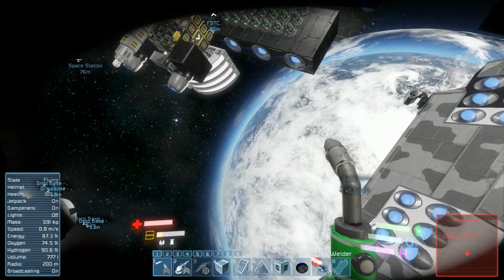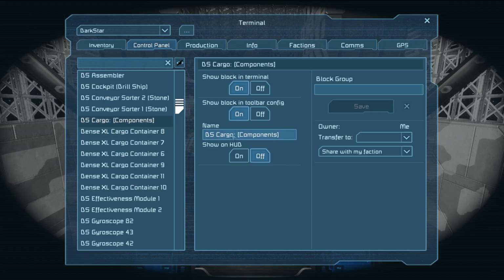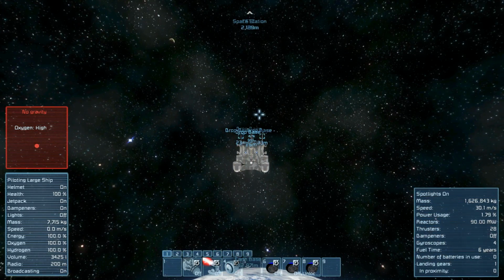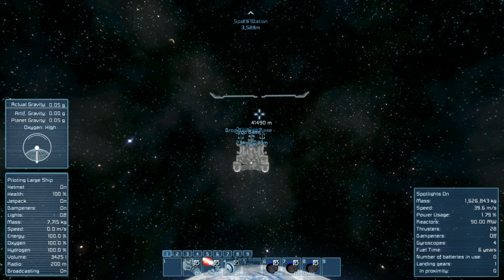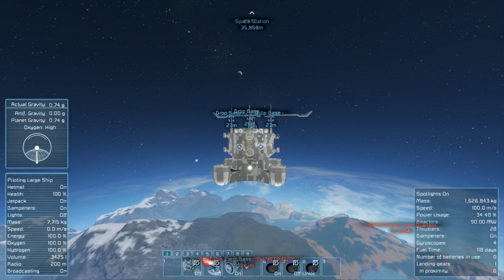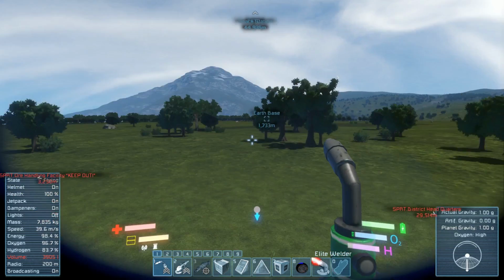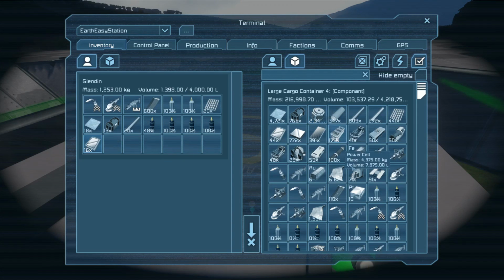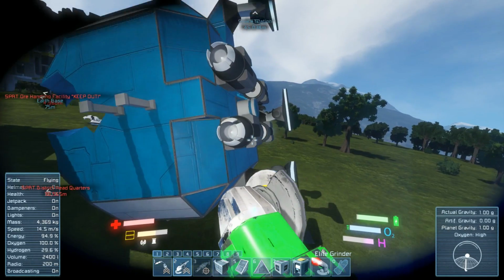Space Engineers Episode 24 Crash Landing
I'm constantly searching for new and exciting titles to add.
Tell me of any new games you would like to see.
I’m trying to make this the best channel It can be.

     Glendin ThePackRat